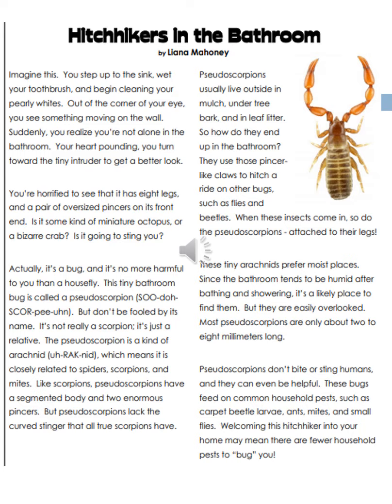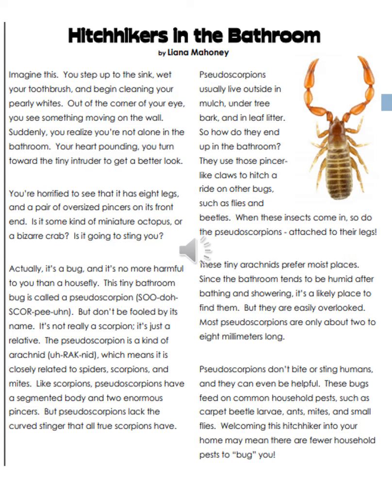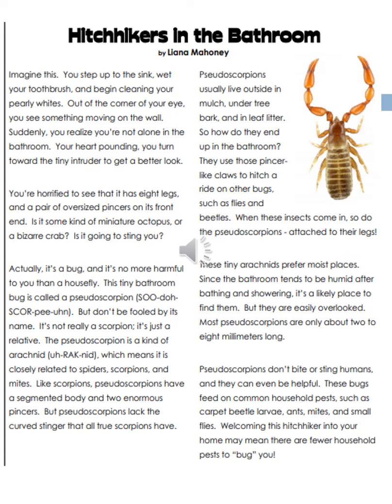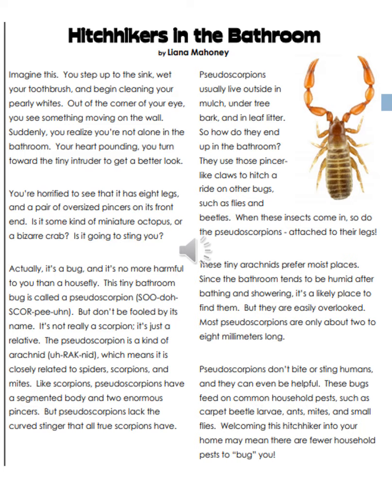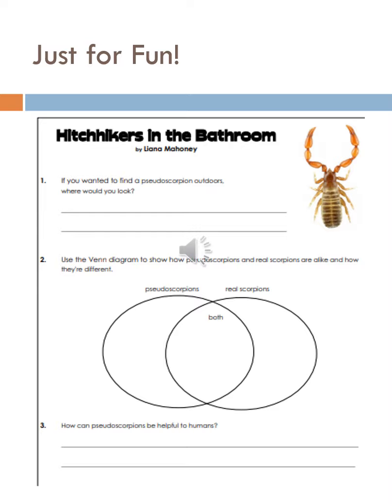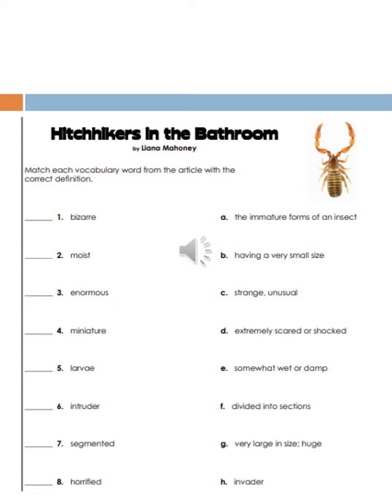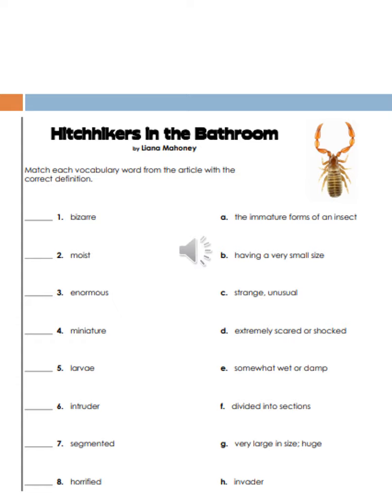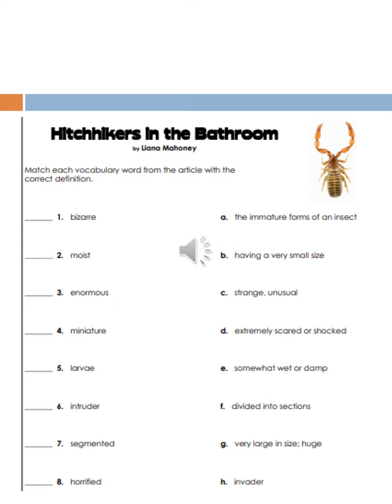Prepared Reading - Grade 5 -TERM 1